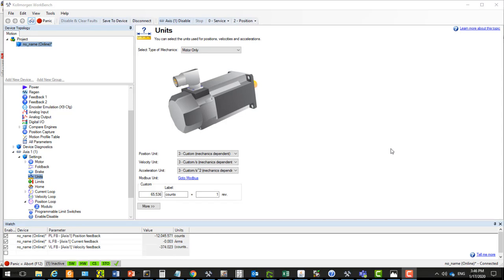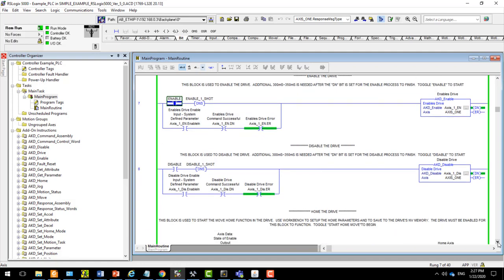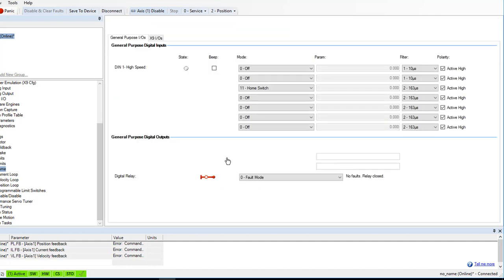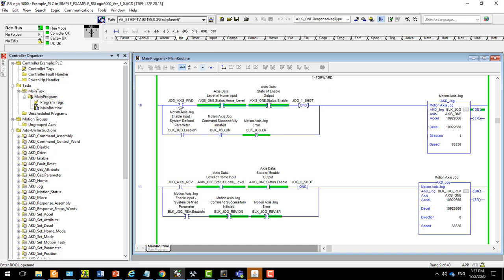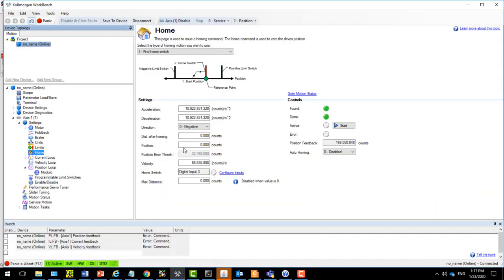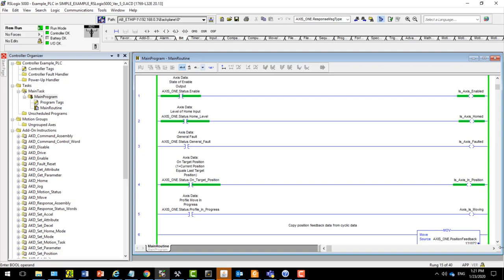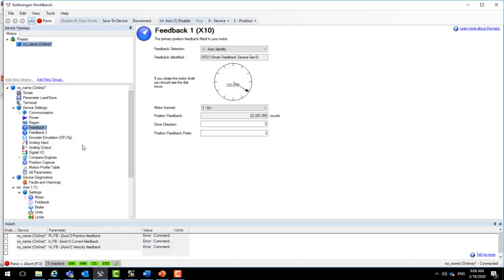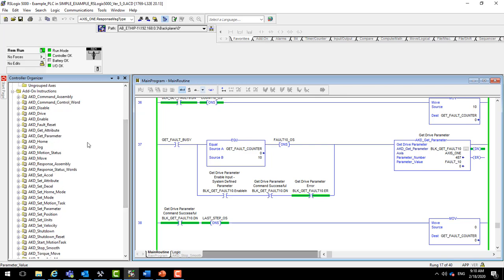Video 5 EIP Control and Motion EIP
Video 5 expands on the topics covered in Video 4 after communications have been established and demonstrates controlling the AKD over Ethernet IP from the PLC.